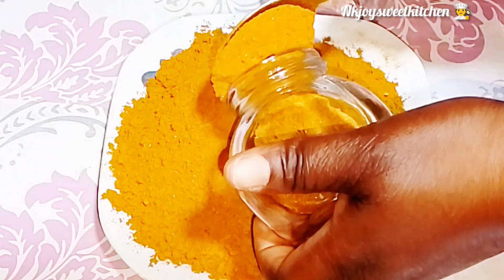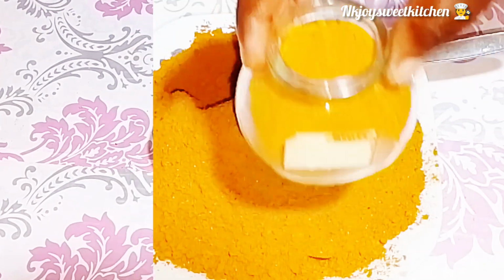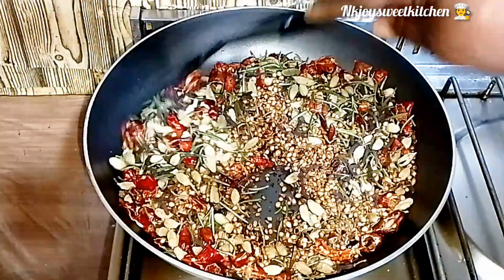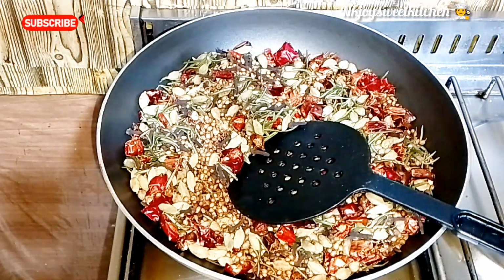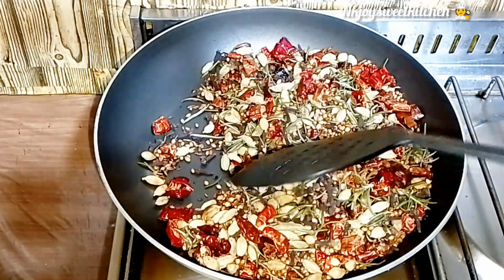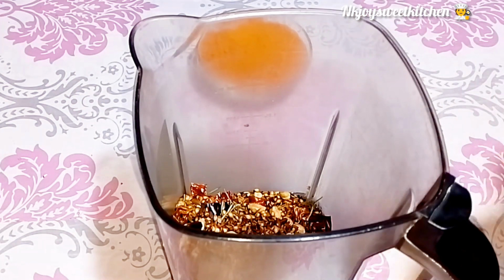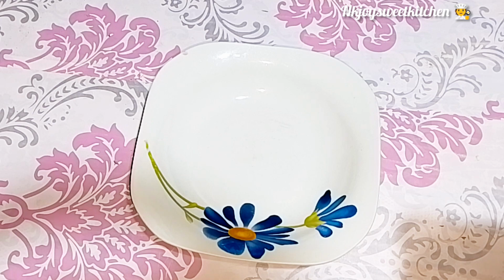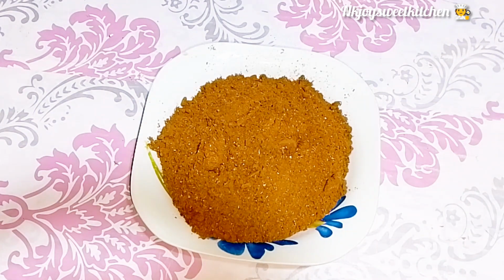Homemade Curry Powder: Easy, Flavorful, and Aromatic Blend in Minutes!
Learn how to make your own homemade curry powder using a simple, flavorful method. This aromatic spice blend is perfect for elevating your favorite dishes. In this video, I'll guide you through the easy steps to create a rich and vibrant curry powder. Don't forget to check out my previous video for a different technique and find all the ingredients listed in the description below.

Homemade curry powder

How to make curry powder

Easy curry powder recipe

Aromatic spice blend

DIY curry spice mix

Flavorful curry powder

Curry powder ingredients

Spice blend recipe

Homemade spices

Cooking with curry powder